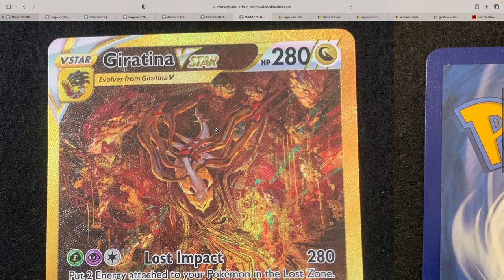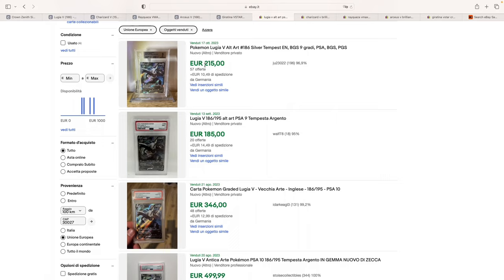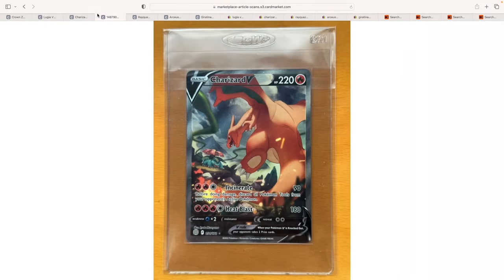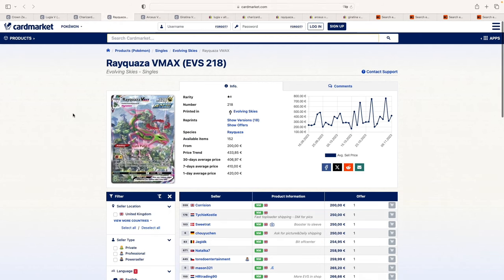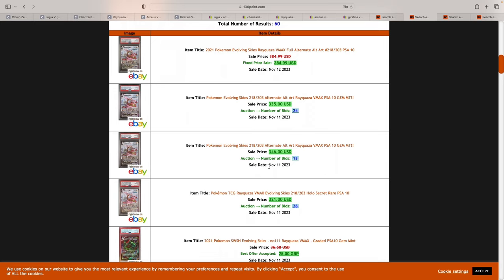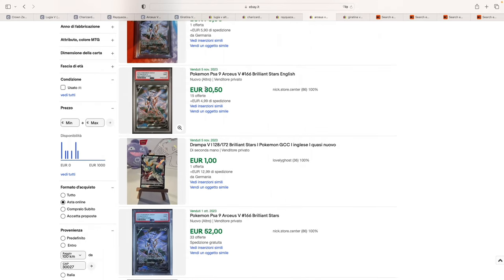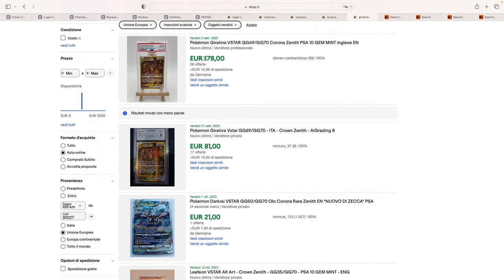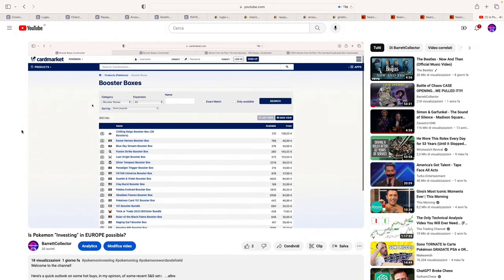TOP 5 Pokemon Cards to BUY NOW!!!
Top 5 Ranking of what are in my opinion some great High-End cards to have in your collection!
Always looking at pricing based on the European Pokemon market to then compare it to the American equivalent.
Let me know if you enjoyed it and what is your TOP 5 LIST!

TimeStamps
0:00 Card1
2:27 Card2
4:06 Card3
6:01 Card4
7:18 Card5